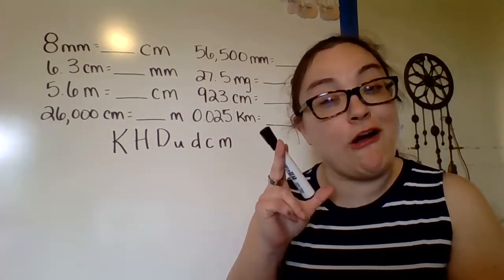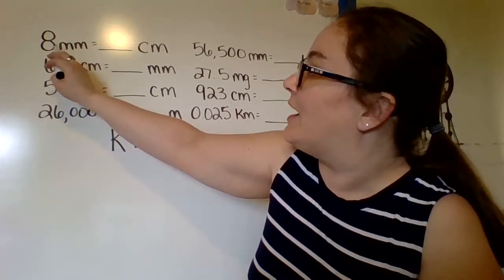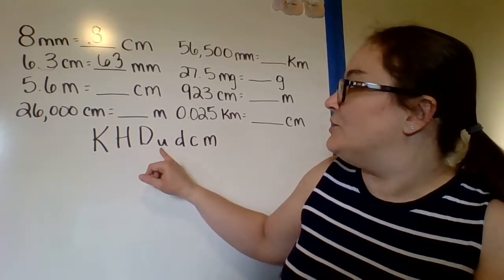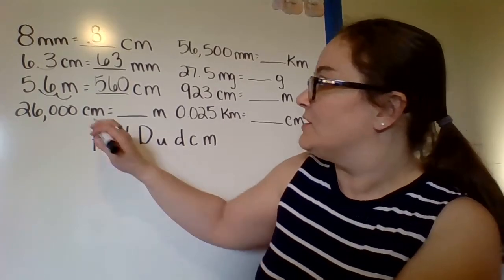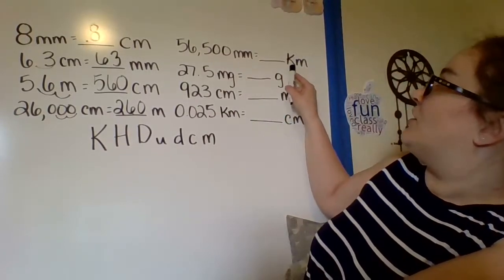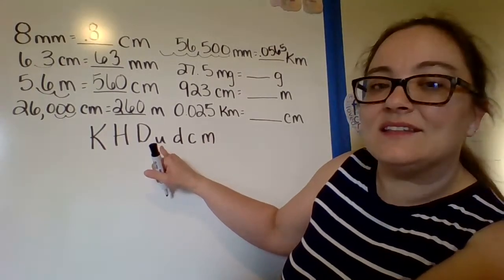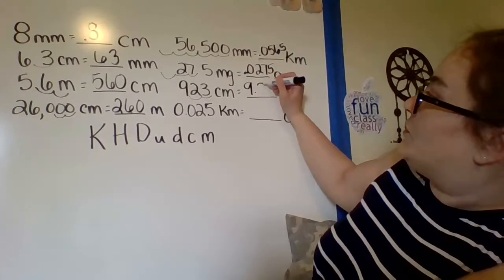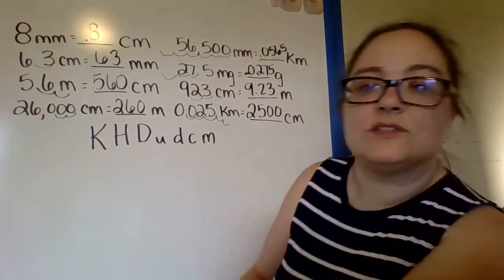My Teacher does Metric Conversions Lesson Two (part 2 of 5)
Unfortunately Google/YouTube won't let me post the video of all of the parts of the lesson put together because it is too long.  I tried to verify but got an error message for every phone number I was near. So lesson two is unfortunately a series of videos instead of one video.  This is part two.